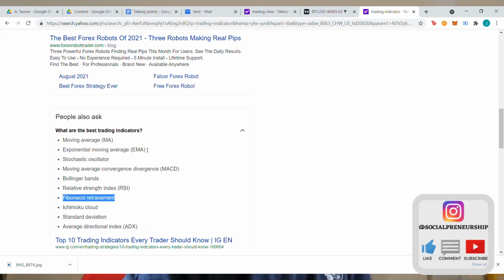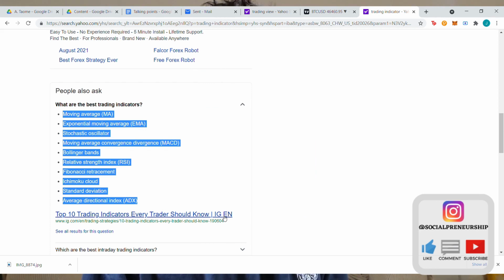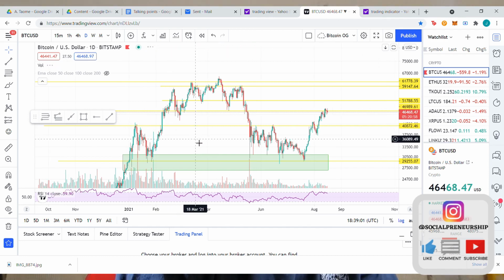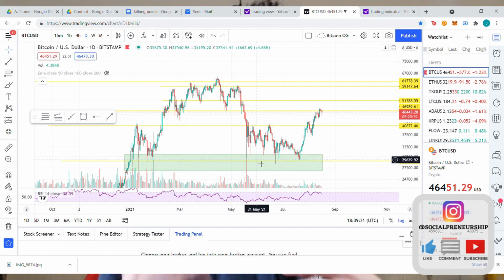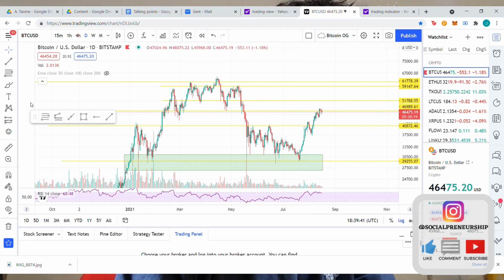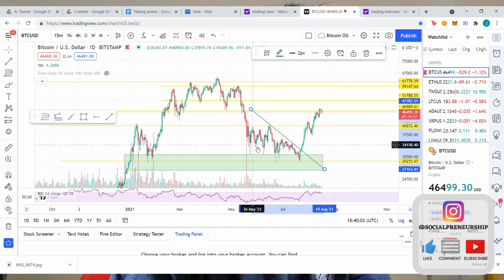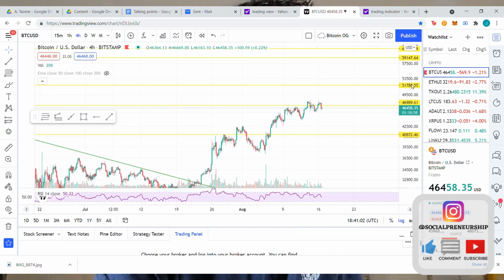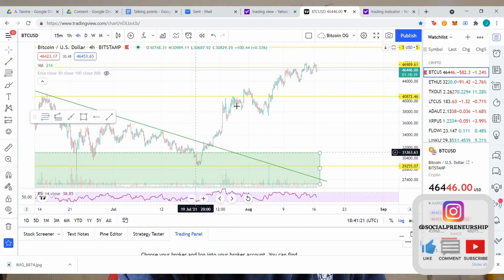STOP USING INDICATORS : How To Never Over Complicate The Market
Tech Tuesday : Season 1 Episode 52

Please stop using so many indicators, this will only make your charts more and more confusing. This is a simple guide on how to never over complicate the financial markets.

Indicators over complicate the market

You need to create your trading plan

Get your confirmations

Maybe one indicator but mostly analysis

And just use those and be consistent

If you want to better understand the decentralized finance world, set up a call with me!!

Let's learn to make money together!!

Socialpreneurship NEVER provides financial advice!!!